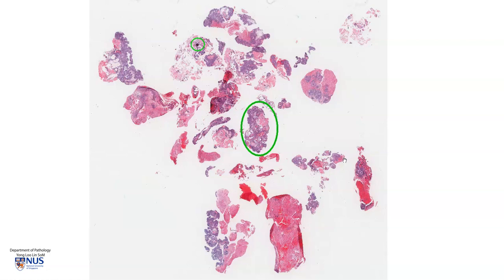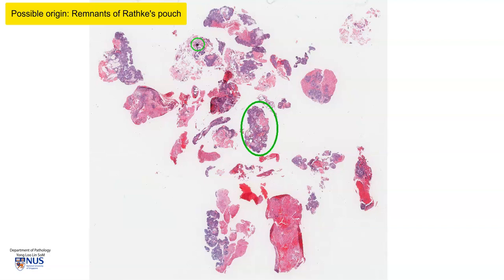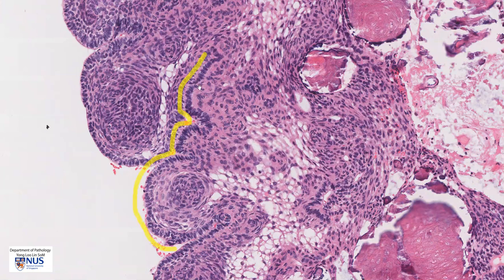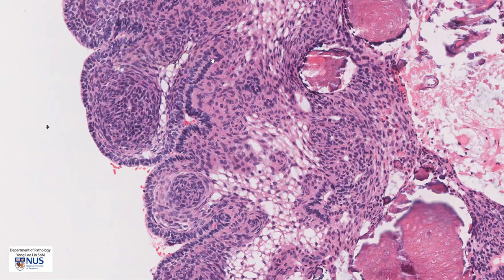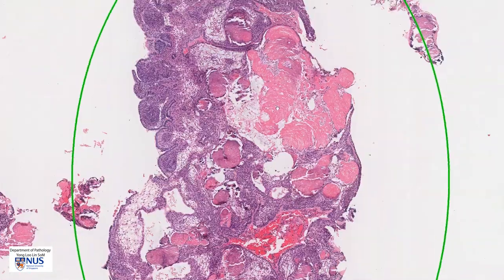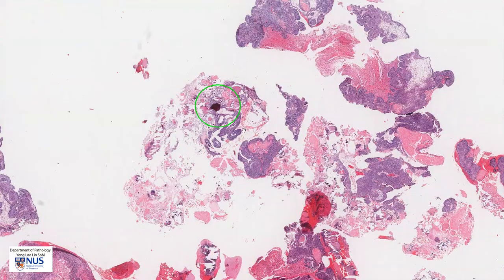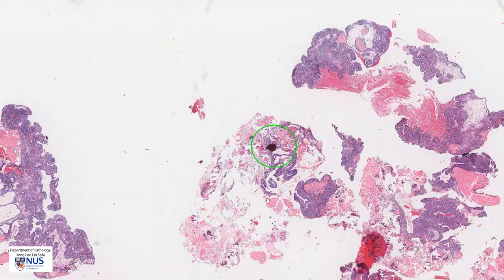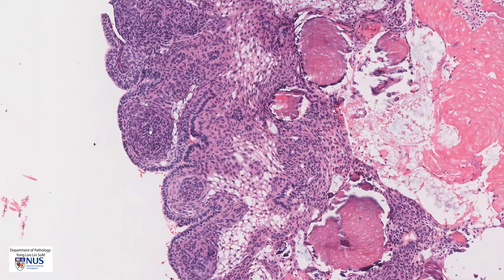Craniopharyngioma (Adamantinomatous) microscopy - Talking slide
Demonstration of the microscopic features of adamantinomatous craniopharyngioma.